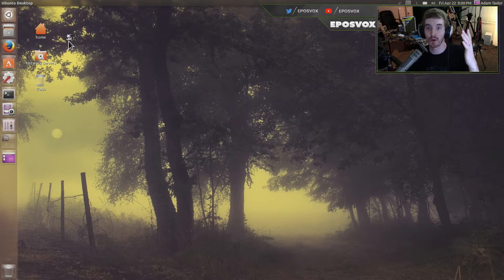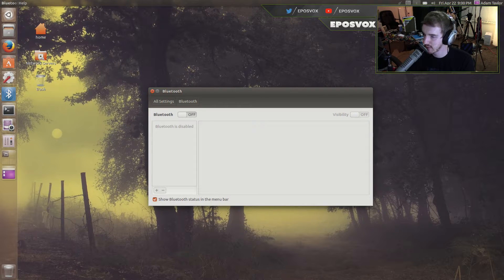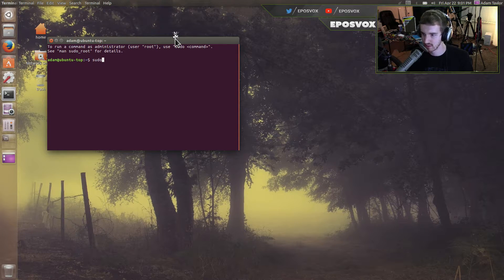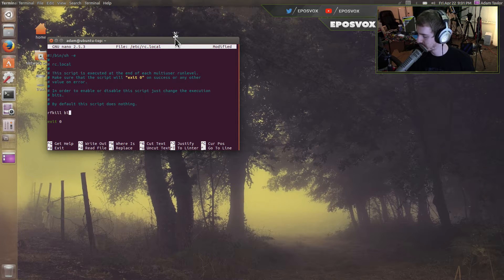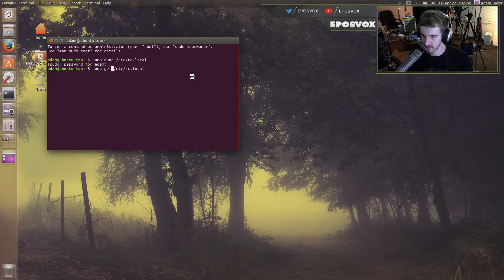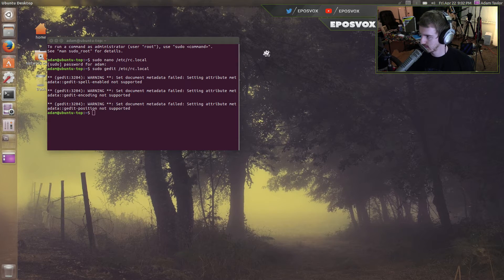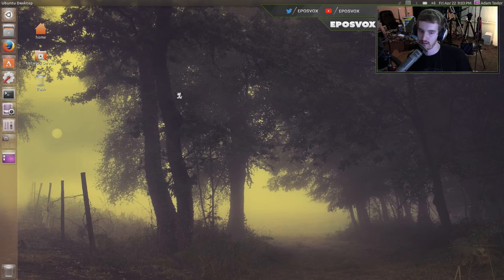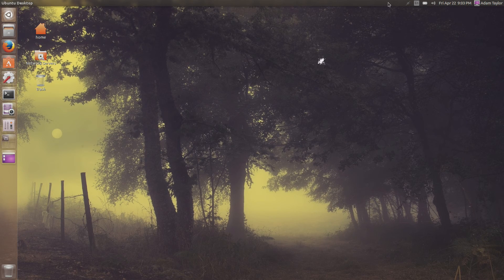How to Disable Bluetooth from Starting on Default // Ubuntu 16.04 Tips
In this video, I show you how to stop your Bluetooth receiver from automatically turning on when your computer turns on in Ubuntu 16.04 LTS. This is something that can save a little battery life for you.

ubuntu |oǒ'boǒntoō|

Ubuntu today